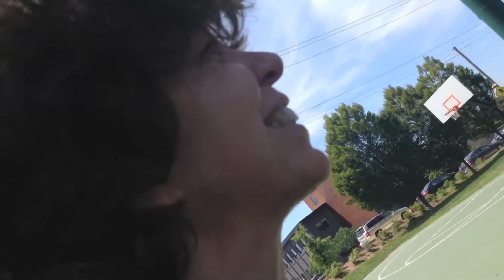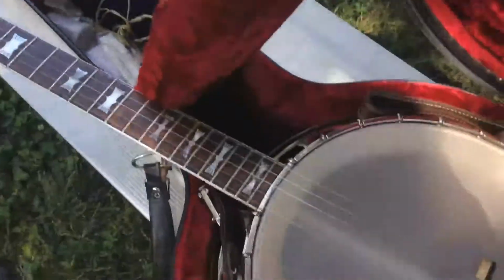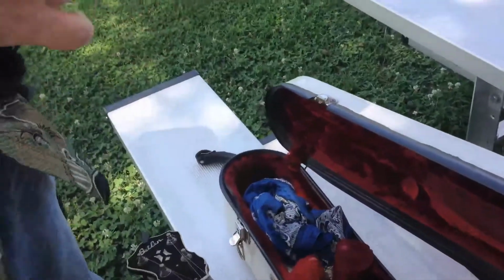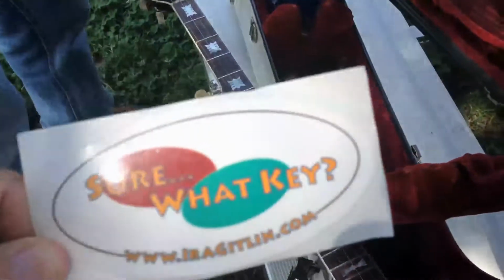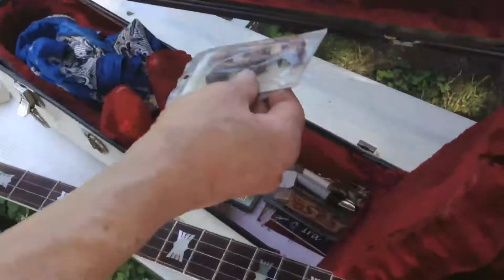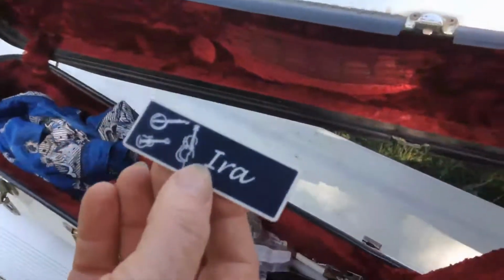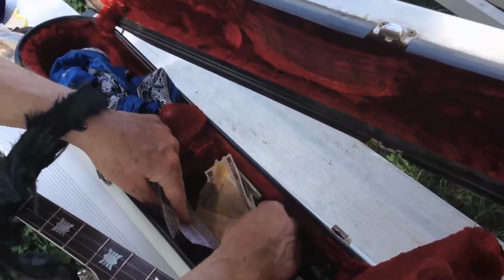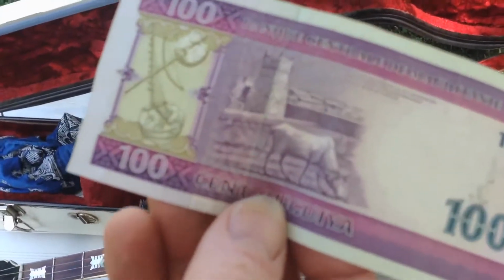Hey Ira Gitlin... What's In Your Case?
Artist2Artist host Lisa Jacobi tracks down banjo musician Ira Gitlin at an Alexandria, Virginia dog park... and has him show us all what he keeps in his instrument case.